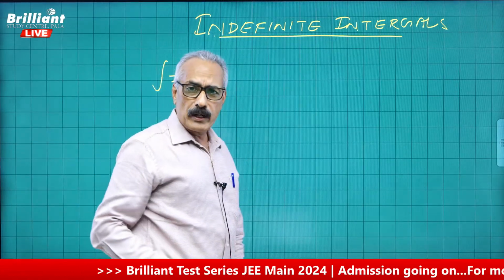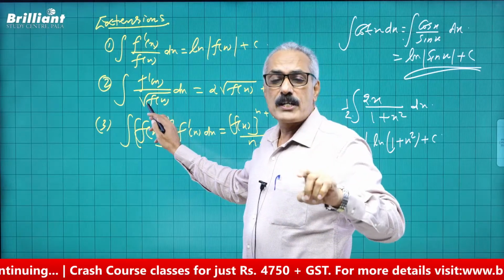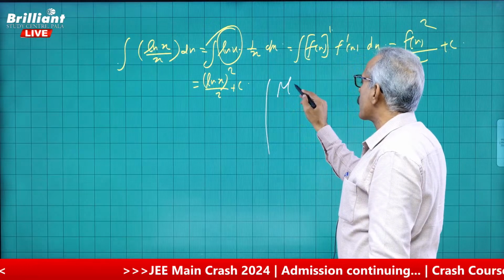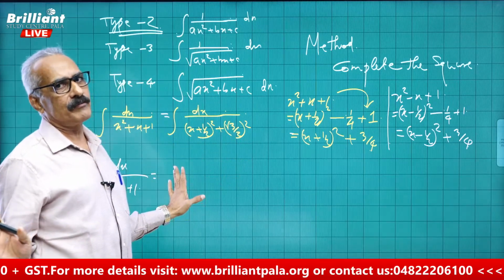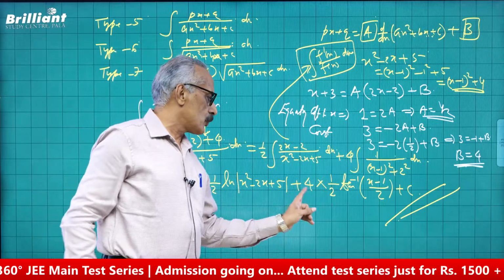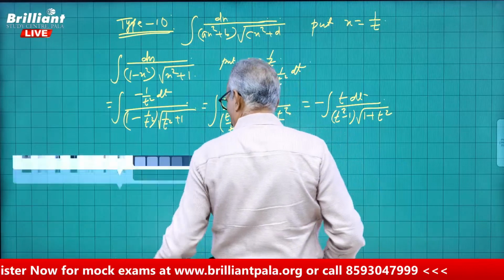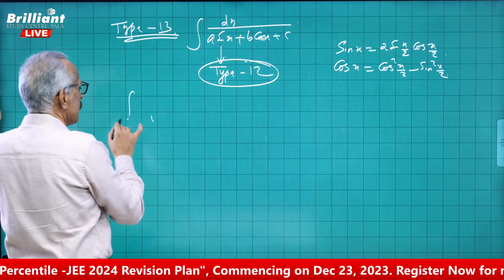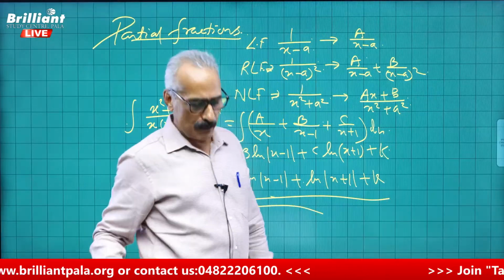JEE EXPRESS | Quick Concept Revision | Integration 1 | Live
Welcome to the quick revision session of the chapter "Integration 1". The session will be handled by Prof. Sunny sir from our Mathematics department. We will revise all the important concepts from the chapters. If you are a JEE Main aspirant wishing to crack the JEE Main session 1 examination, don't forget to attend this live.

📌Session 4 - Heat and Thermodynamics

📌Session 6, Some Basic Concepts Of Chemistry

📌Session 7, Permutation and Combination

📌Session 11, Laws of Motion